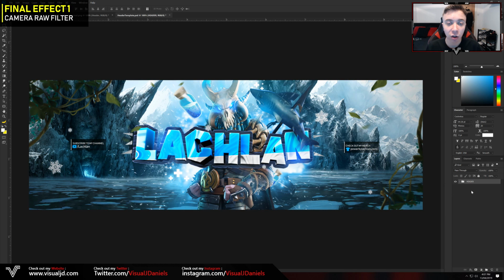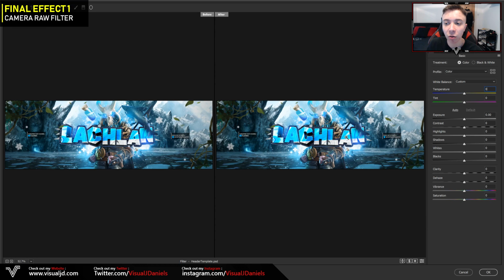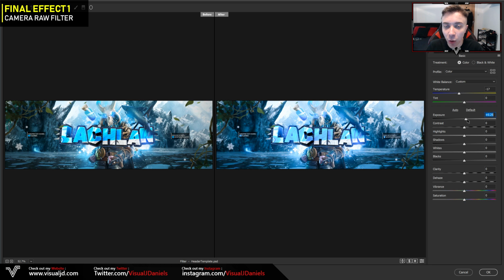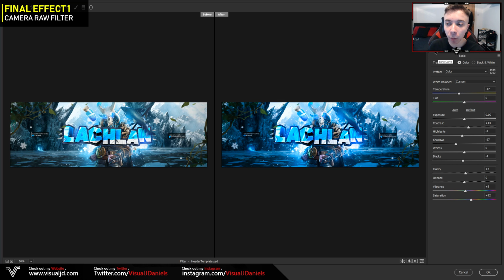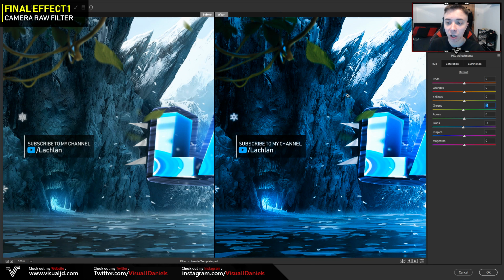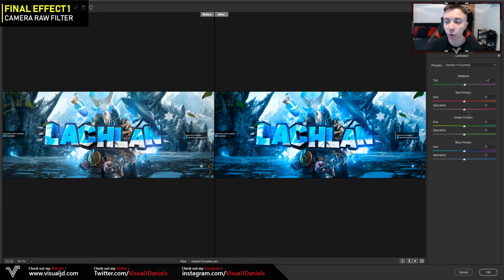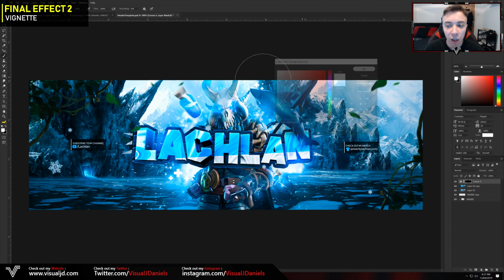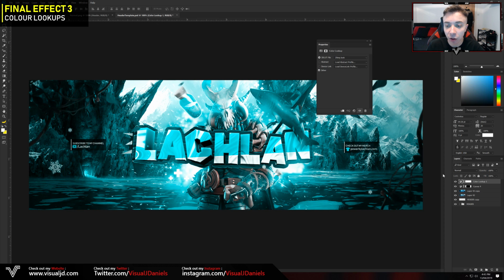SECRET Design Finishing Effects You NEED To Know!